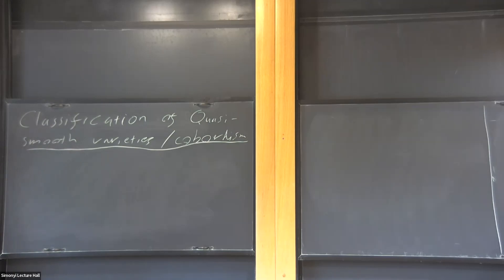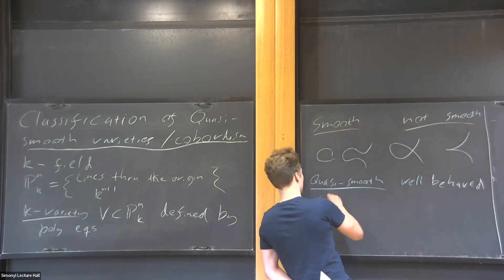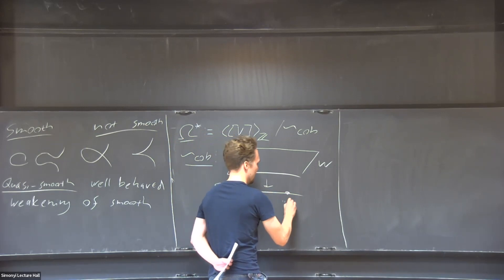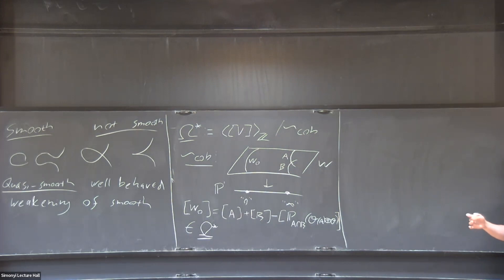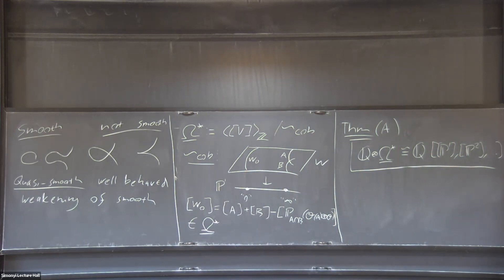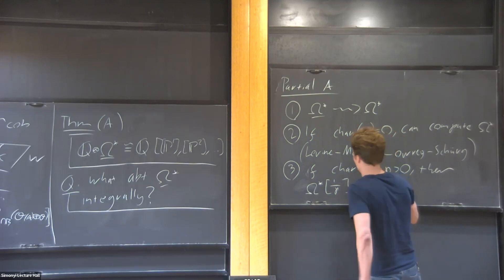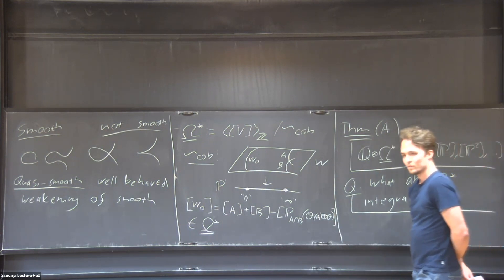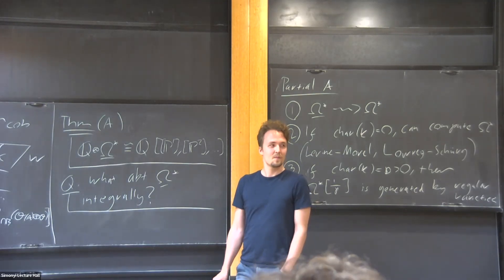Classifying (quasi-)smooth varieties up to cobordism - Toni Mikael Annala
Topic: Classifying (quasi-)smooth varieties up to cobordism
Speaker: Toni Mikael Annala
Date: September 20, 2022